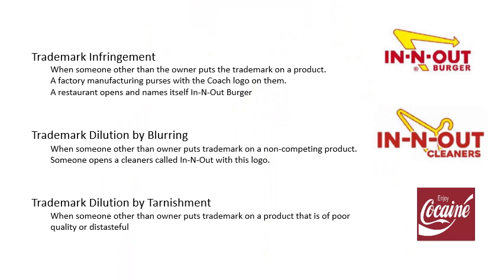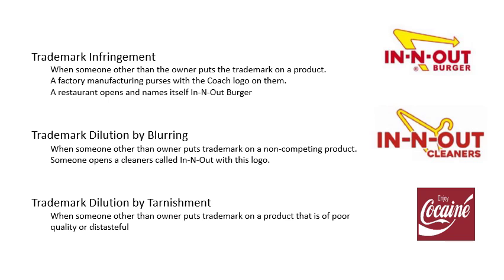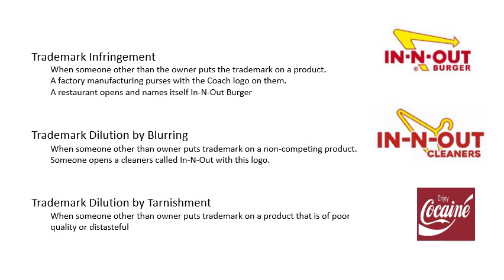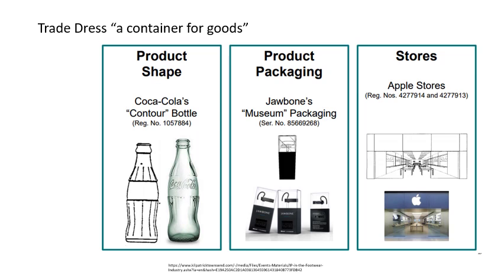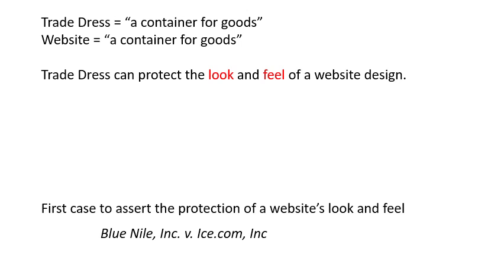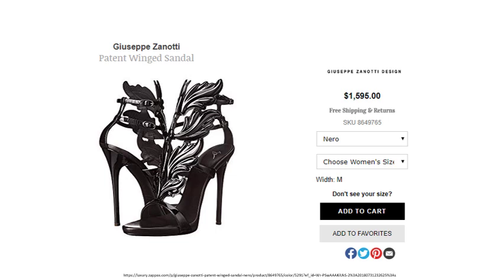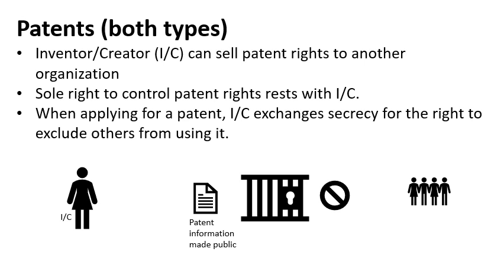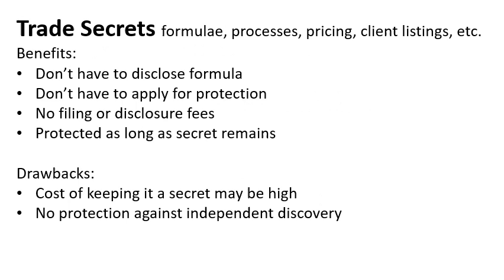M6: Lecture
TWC 451/551